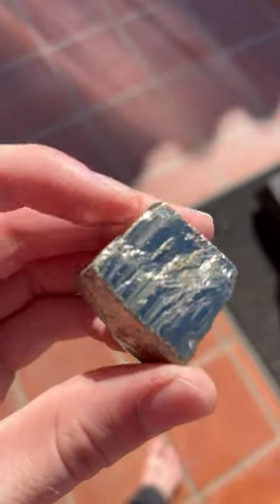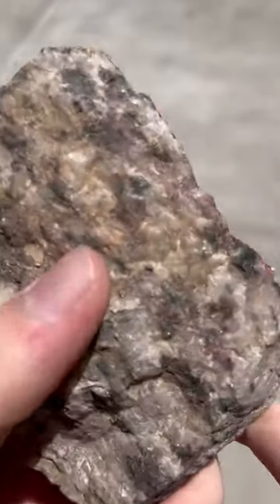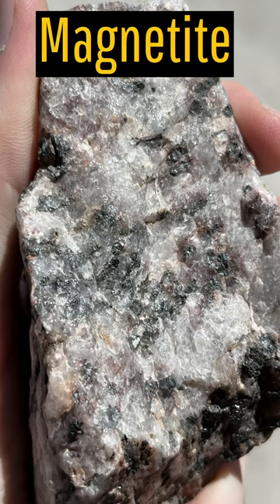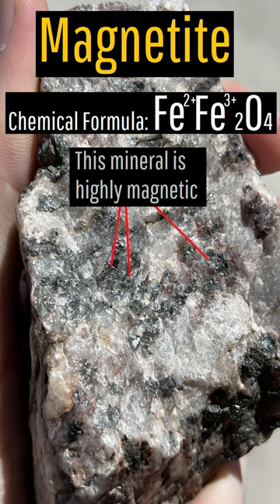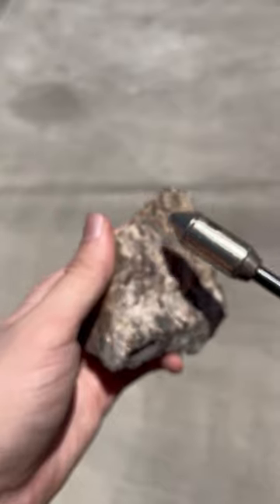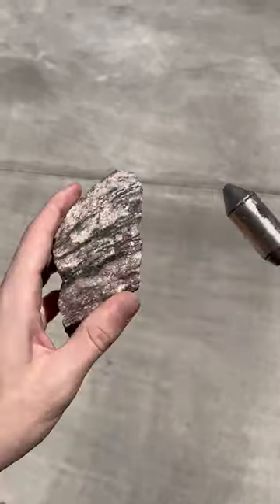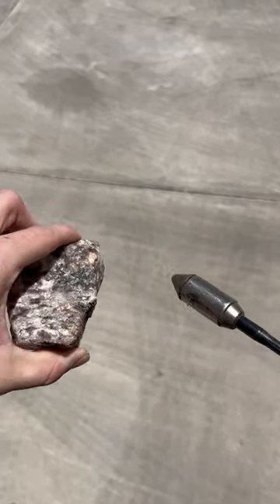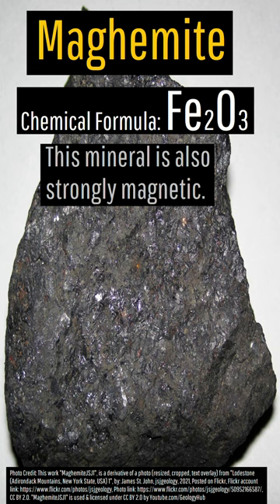The Two Highly Magnetic Minerals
There are two iron rich minerals that can be found in nature which are strongly magnetic. While there are numerous weakly magnetic minerals, both magnetite and maghemite react strongly to magnets.